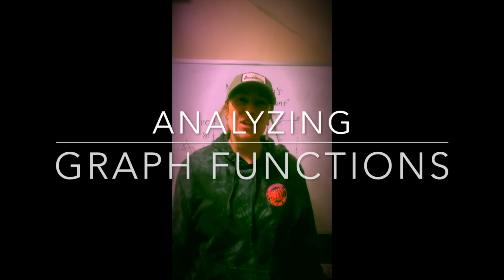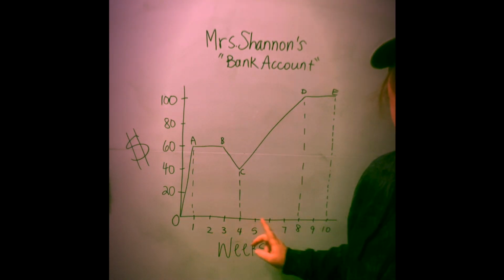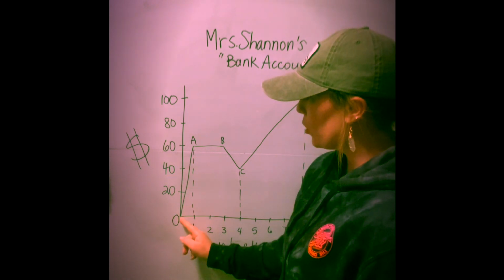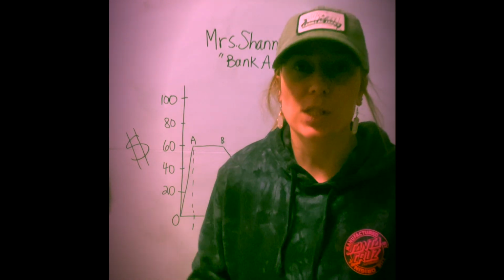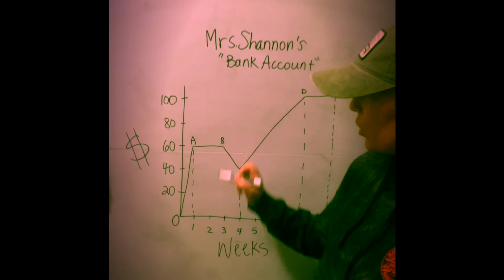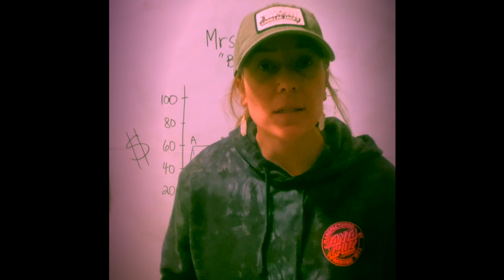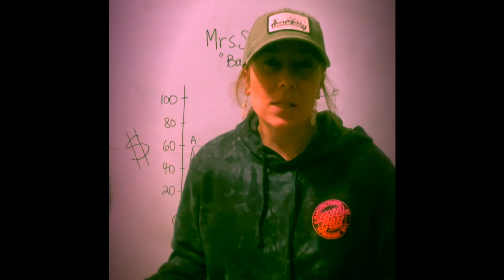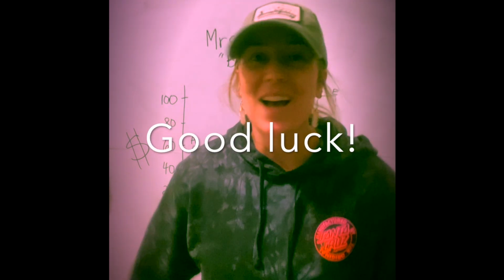Functions Analyzing a Graph